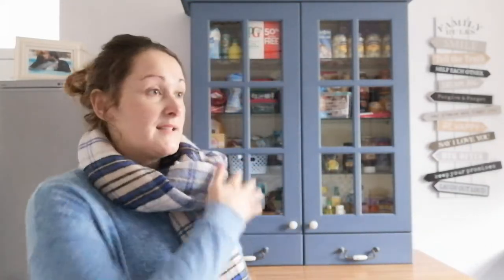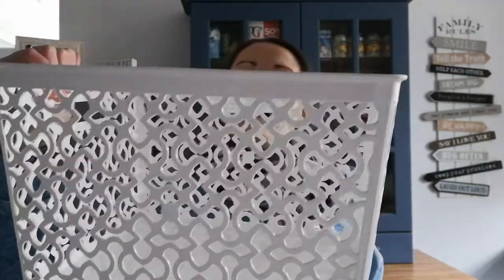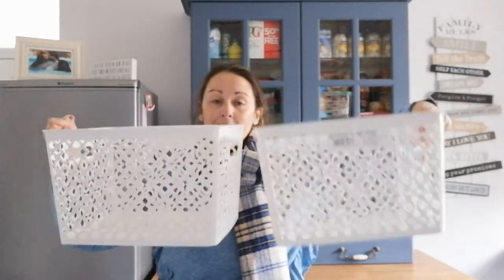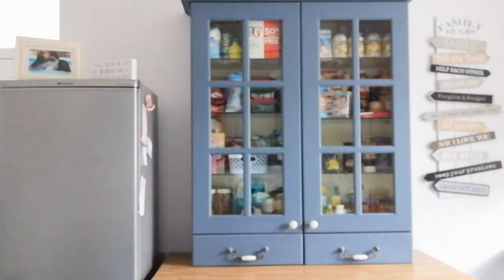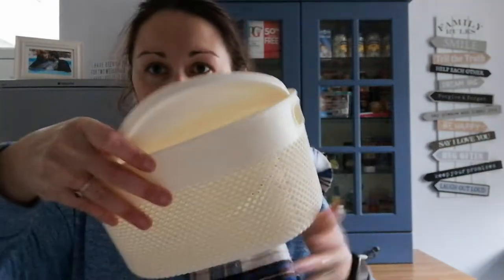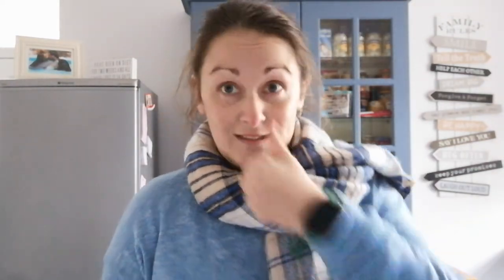A pound-stretcher, home bargains and what shop haul.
hiya everyone,

just some things I picked up today in Poundstretcher, home bargains and what shop.

take care

Alex x